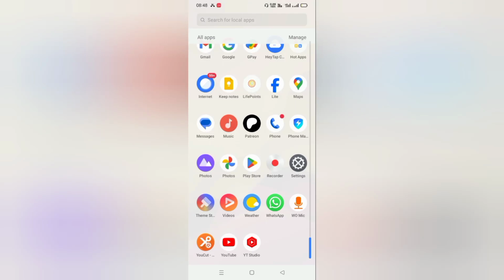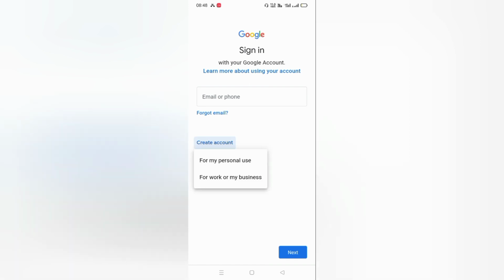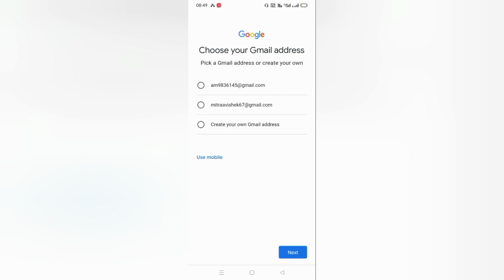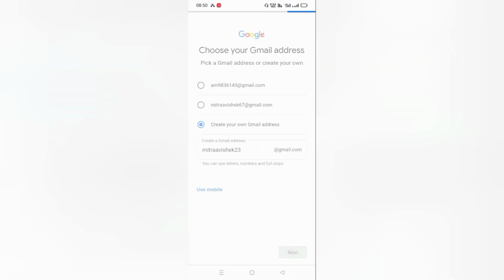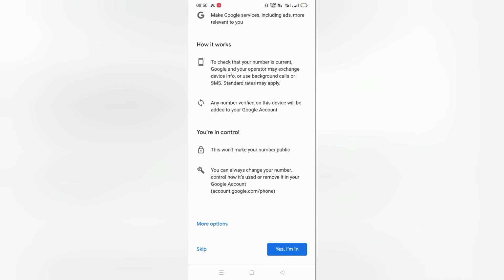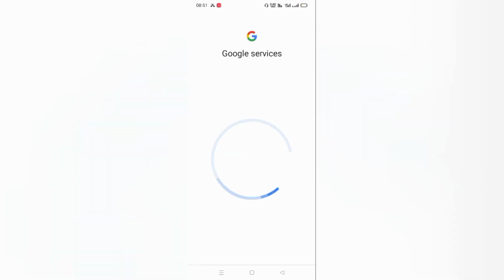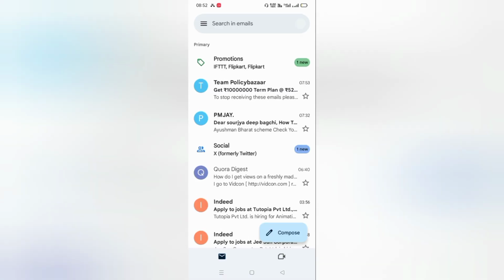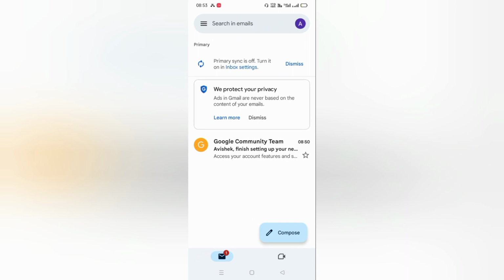how to create gmail account 2024 | gmail id kaise banaye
in this video we are going to learn that how to create Gmail account in 2024. the process has been kept simple for your better understanding.